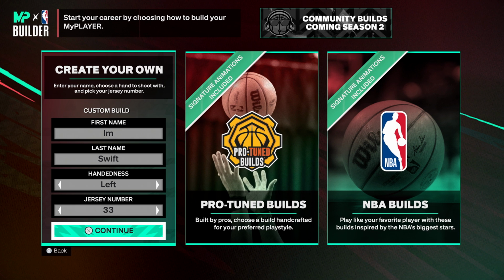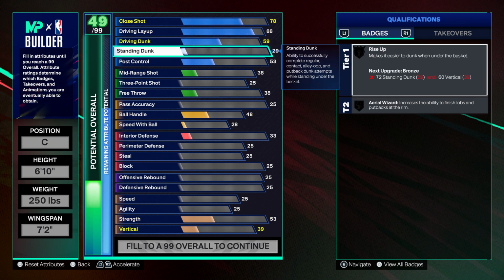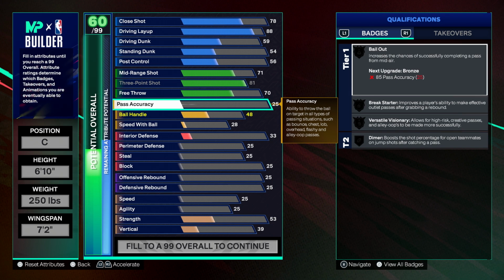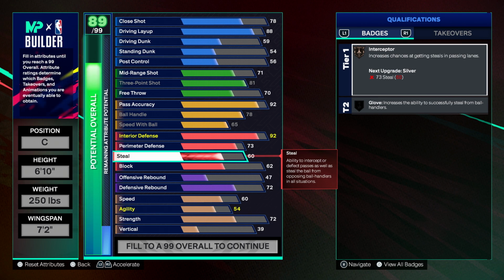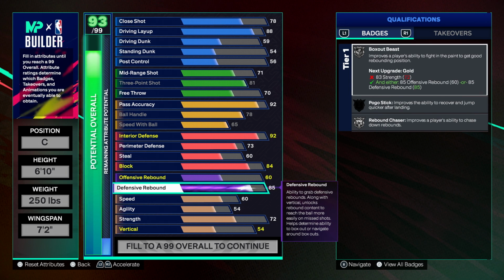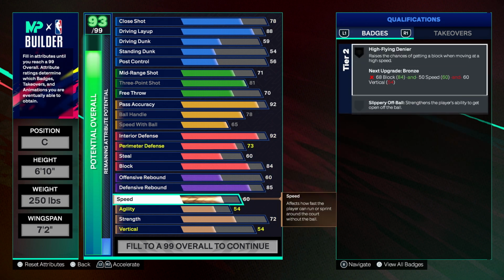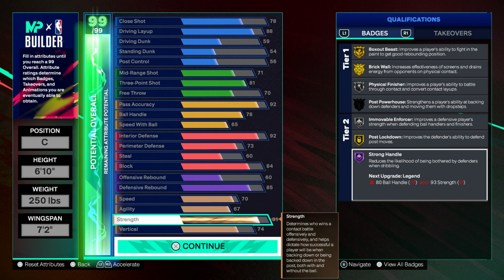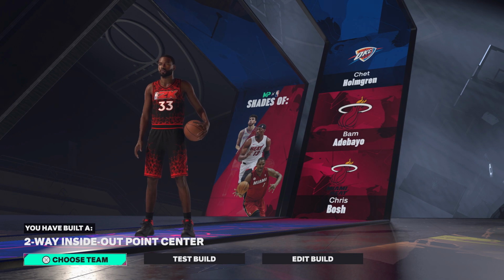NBA 2K25 RARE BUILDS - 2-WAY INSIDE-OUT POINT CENTER